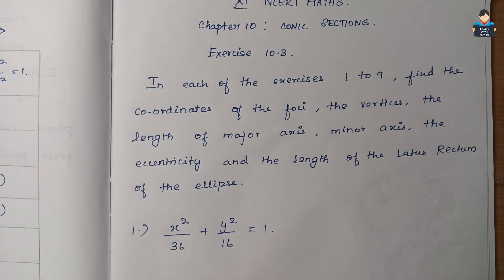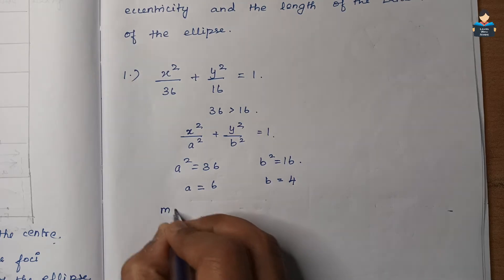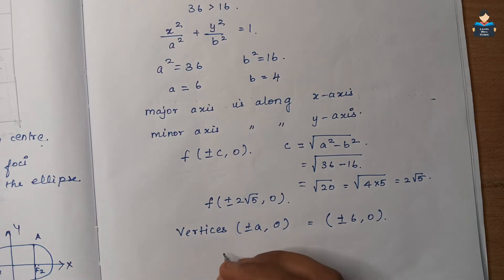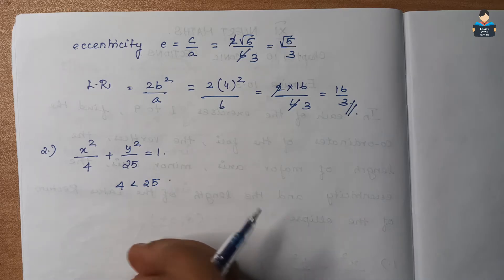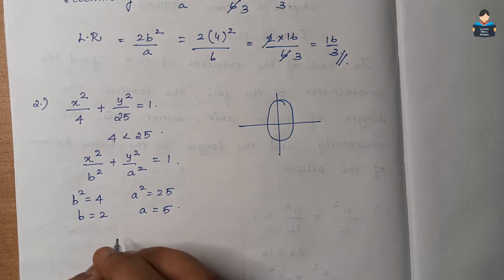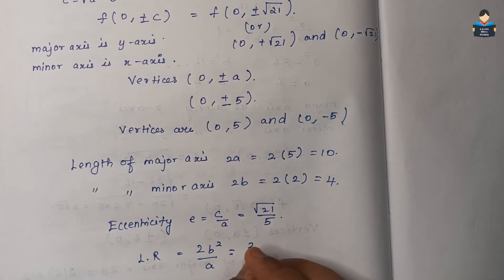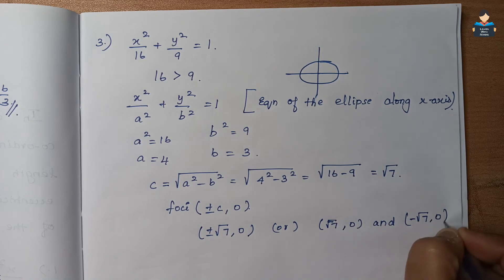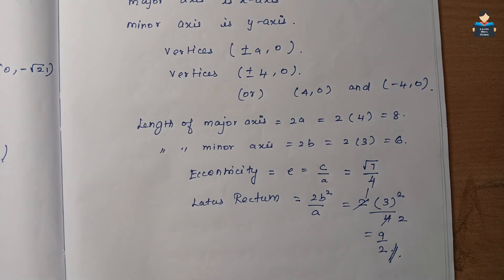Conic Section |Chapter 10 | Ex 10.3 | Question : 1 to 3 | NCERT | Maths | Tamil | class 11